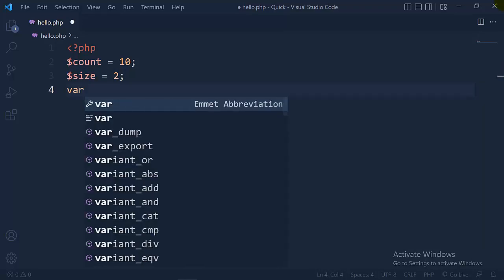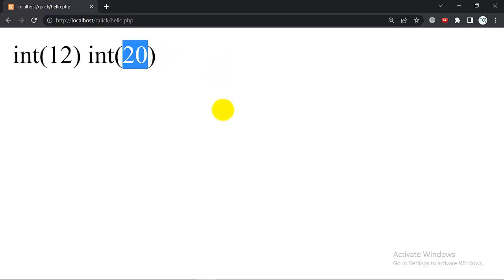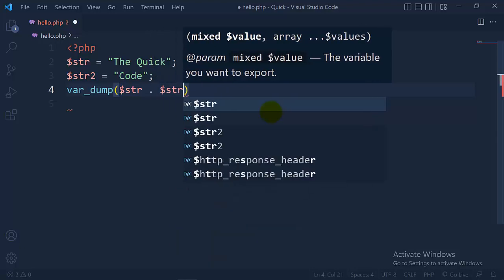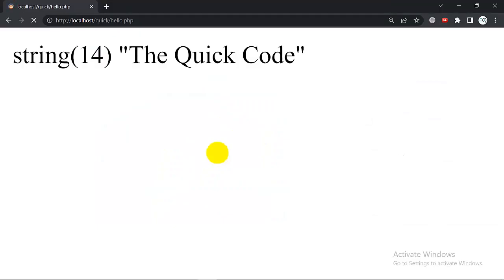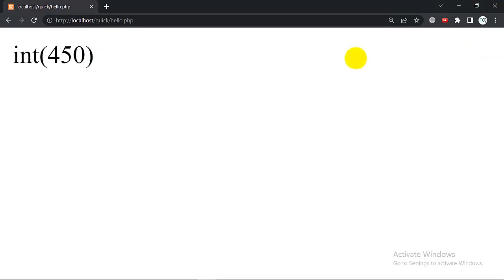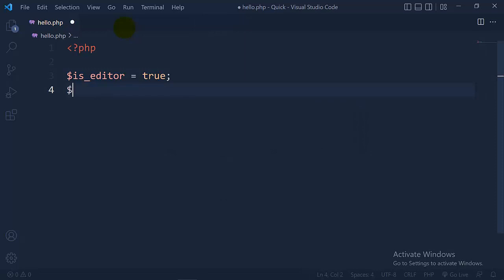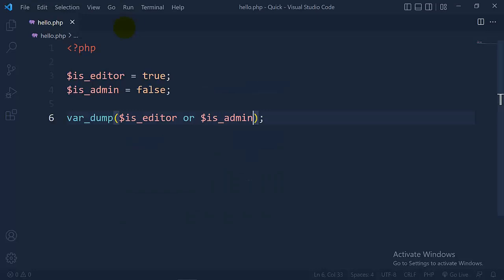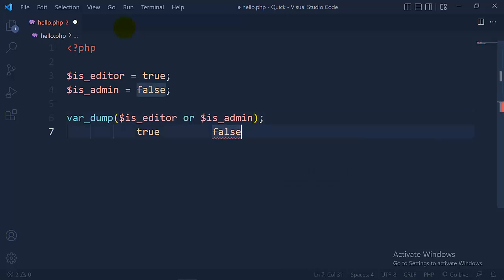Perform Arithematic Operations on Variables | Web Development | The Quick Code